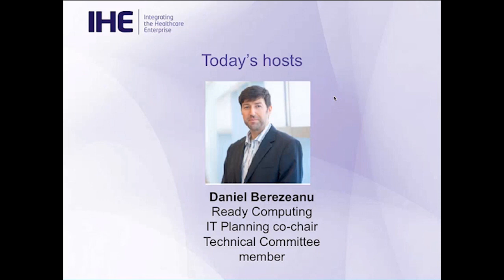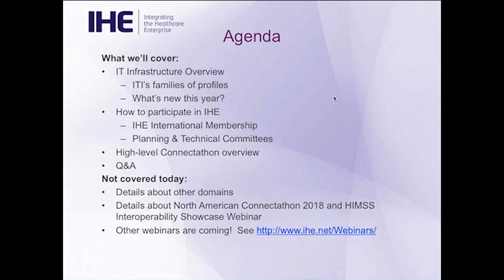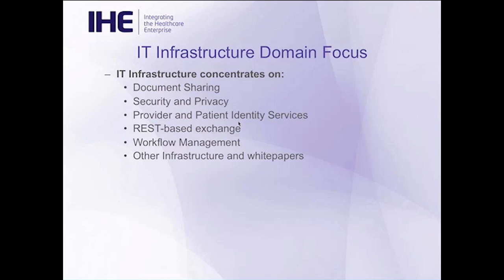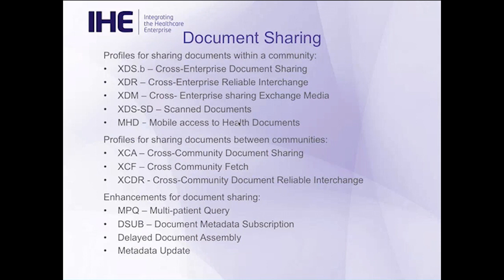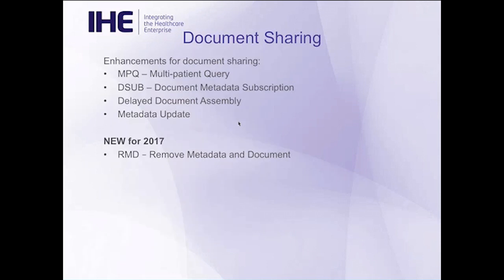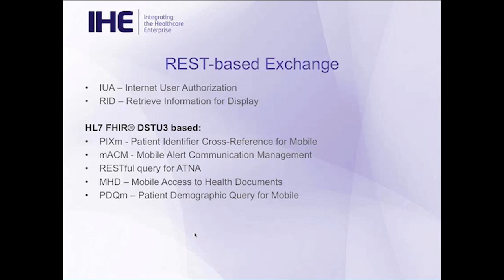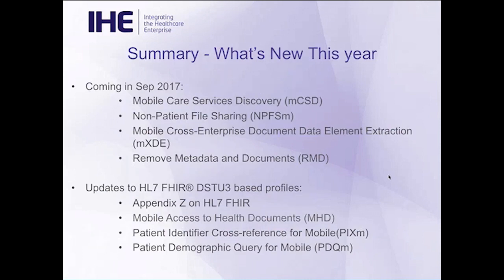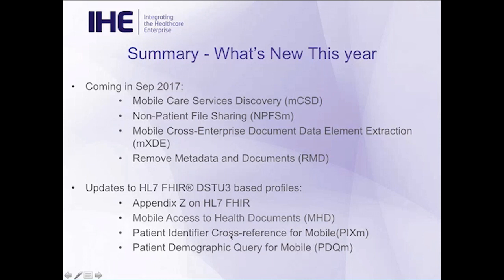Inside IHE 2017: IT Infrastructure (1 of 3) - Domain Overview & Profiles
Inside IHE is a regular series of webinars presented by leaders of IHE standards development activities to inform the healthcare community about IHE, engage interested stakeholders and prepare developers and implementers to leverage IHE solutions to achieve interoperability in healthcare.

Presenter:
Daniel Berezeanu, Ready Computing